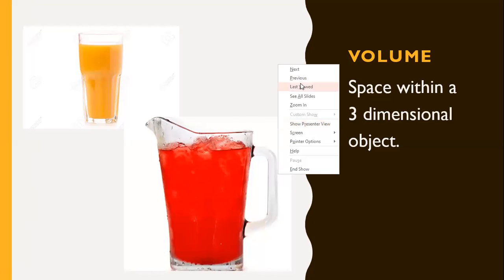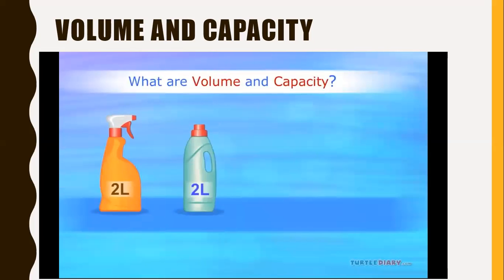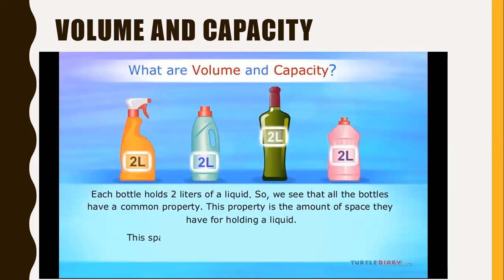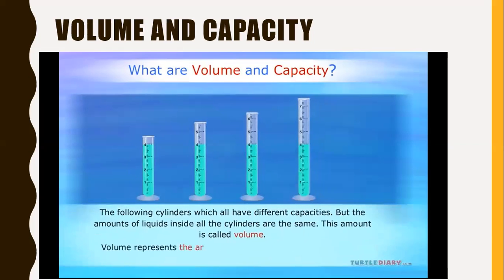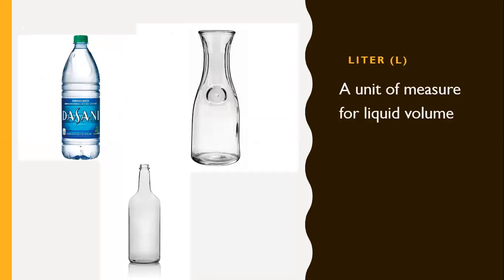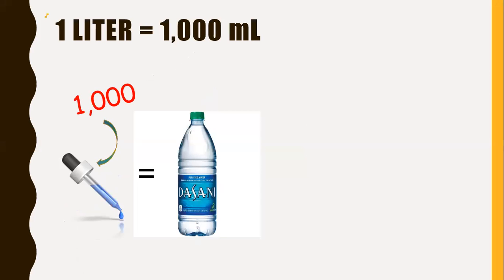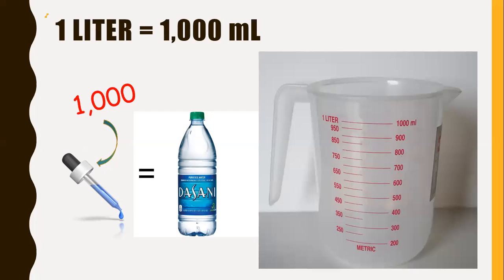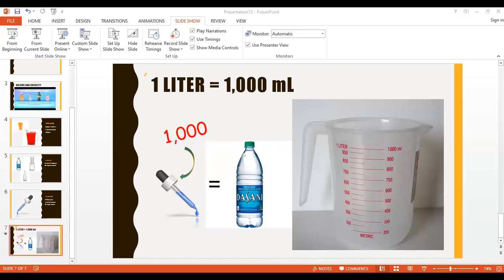Unit 11 Lesson 8 - Measure and Estimate Volume - May 4, 2020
Referenced Volume and Capacity Introduction by Turtlediary